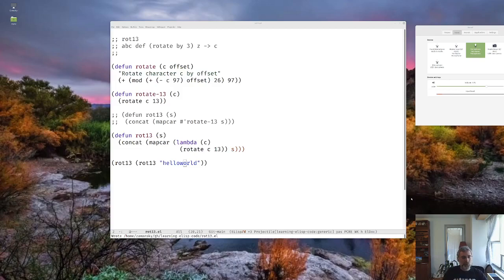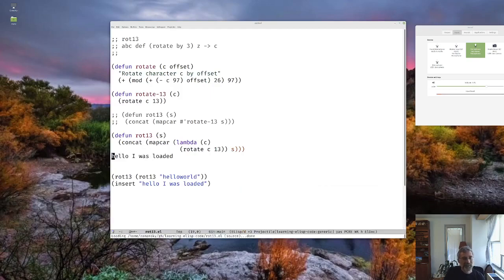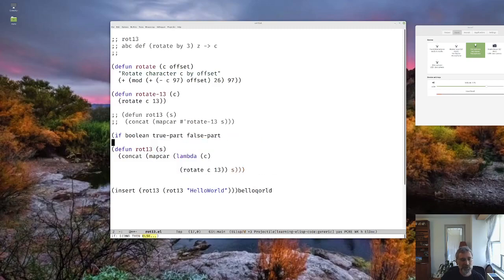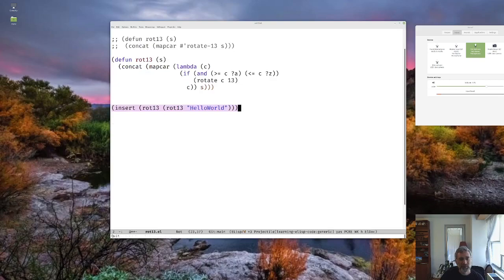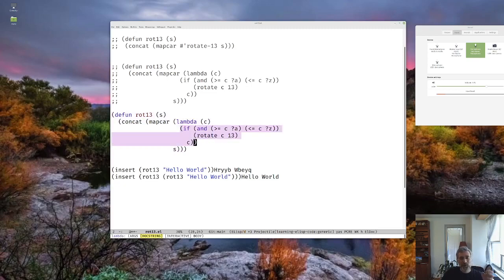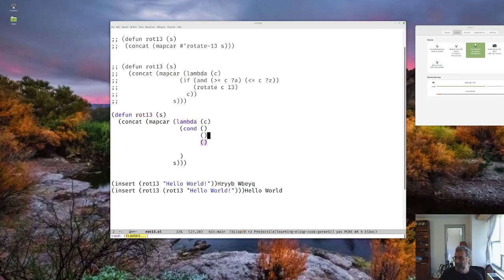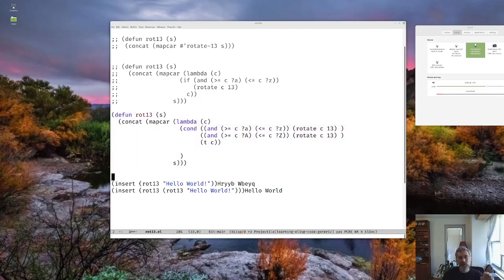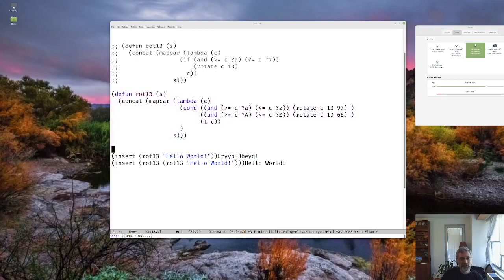Learning Elisp 5 - rot13 part 2 - conditionals